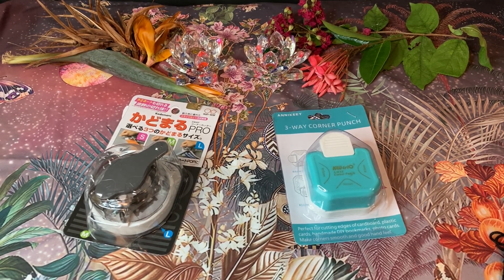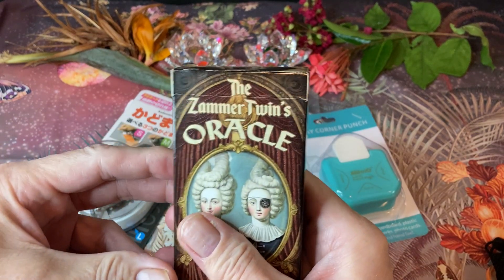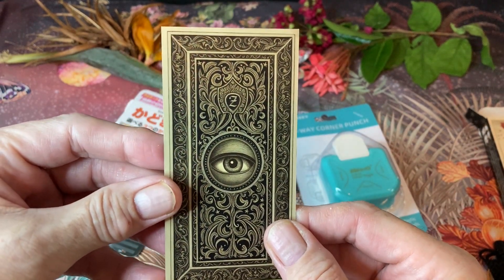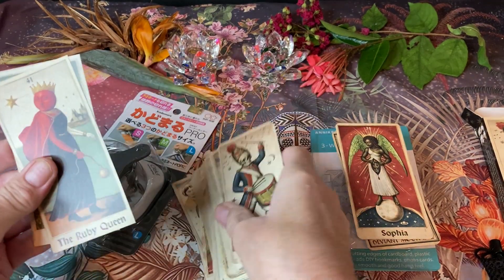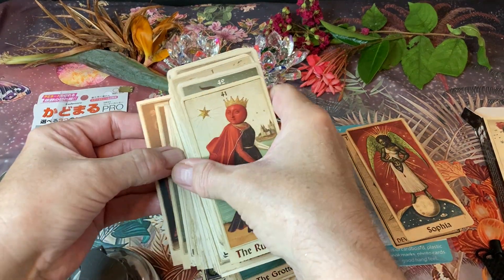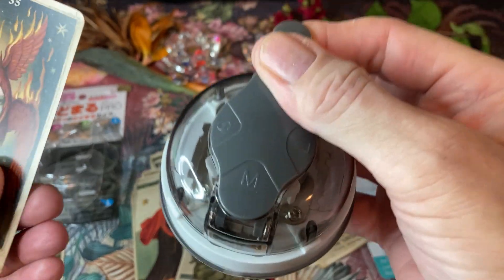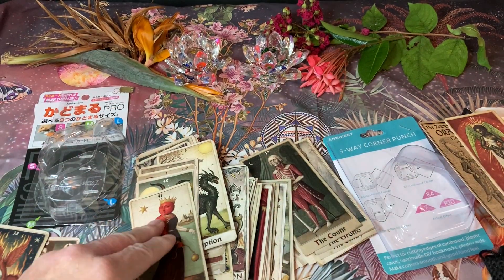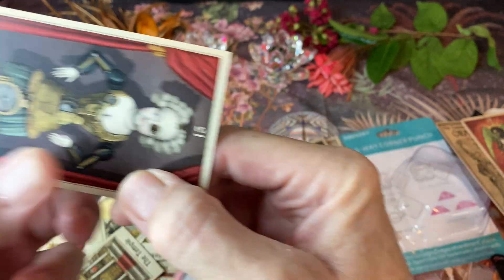Cutting corners: Corner rounding the Zammer Twins Oracle by Patrick Valenza w/ 2 inexpensive tools.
Cutting corners: Corner rounding the Zammer Twins Oracle by Patrick Valenza with two inexpensive tools in a side by side comparison. I'm showing the Annakeey Corner Rounder and the Sunstar Kadomara Pro The Zammer Twins Oracle is another hit from Patrick Valenza...the modern day Hieronymus Bosch!